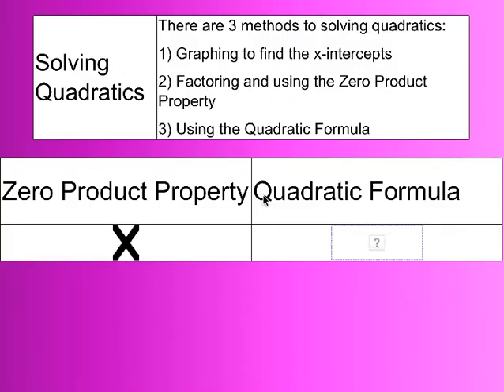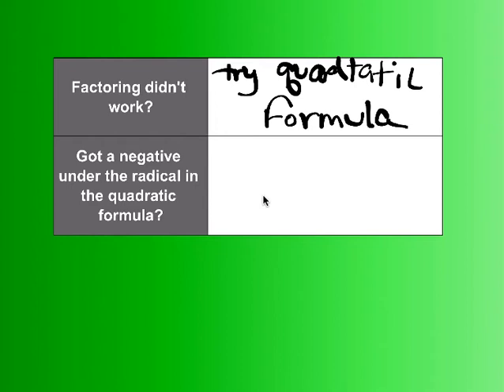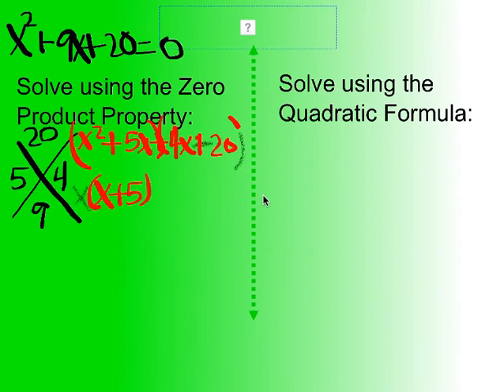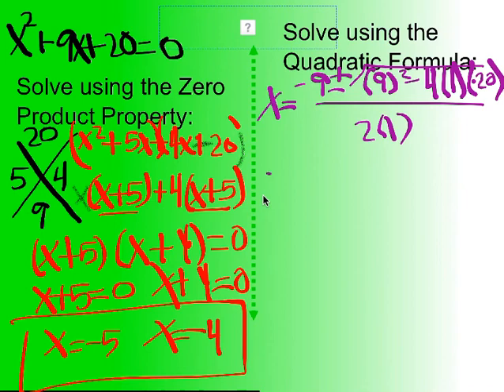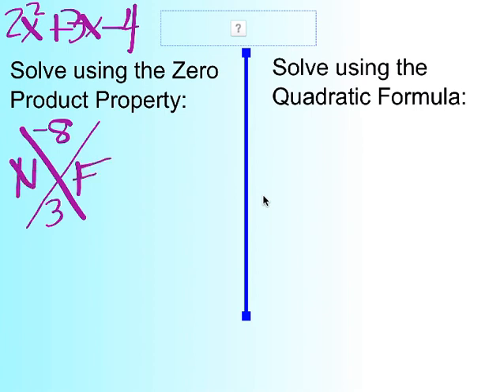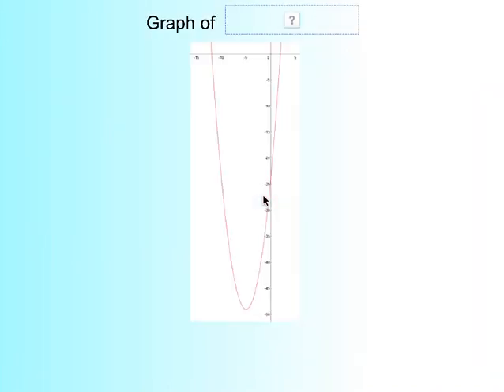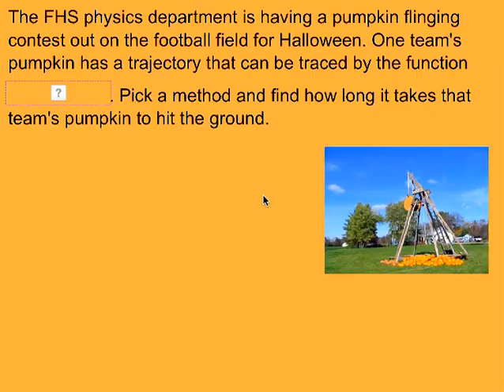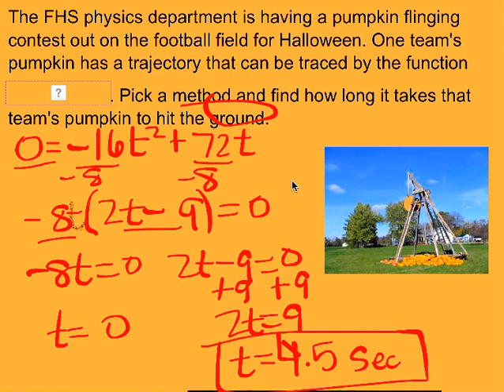Unit 5 Notes 4 Solving Quadratics